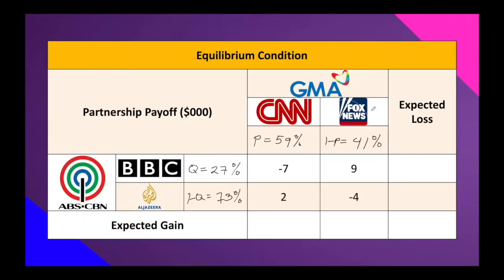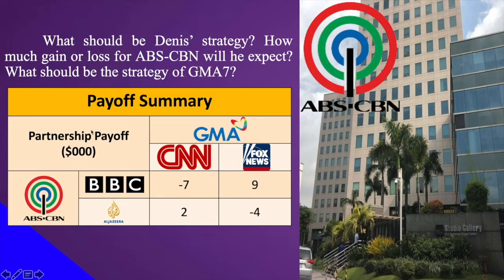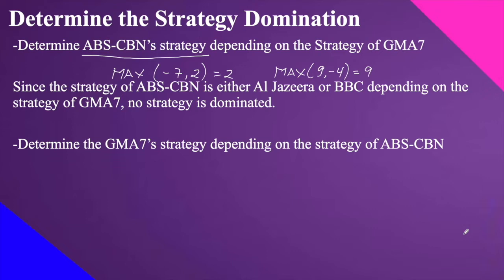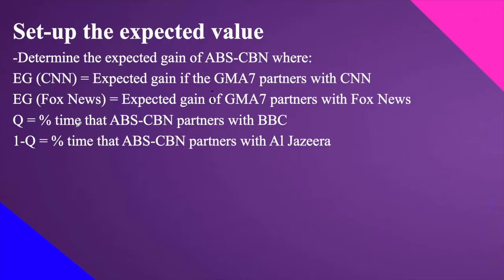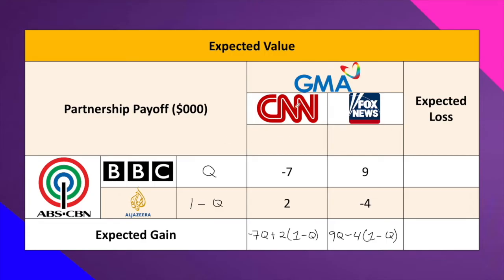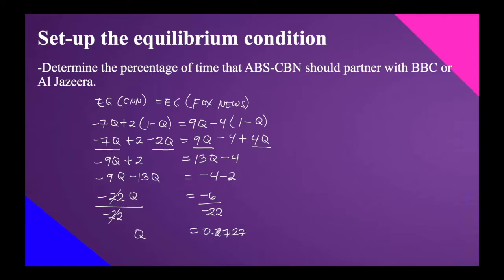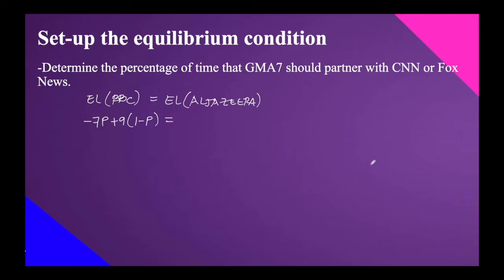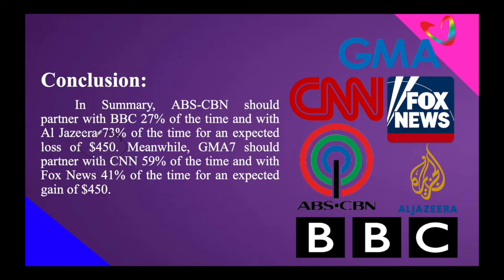GAME THEORY: Mixed Strategy | Lecture Series #52 FREE Tutorial Operations Research | SO EASY!🤘👨🏻‍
0:00 Intro
0:36 Game Theory Mixed Strategy
2:46 Mixed Strategy is achieved with the following conditions
3:37 Example Problem
8:06 Determine the Strategy Domination
17:29 Set-Up the Expected Value
28:55 Set-Up the Equilibrium Condition
44:07 Conclusion
45:25 Outro